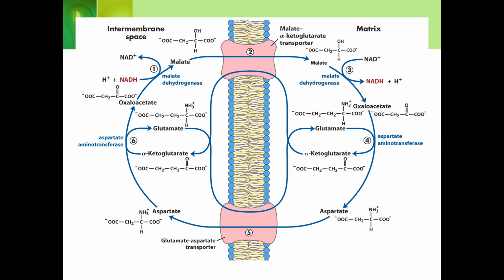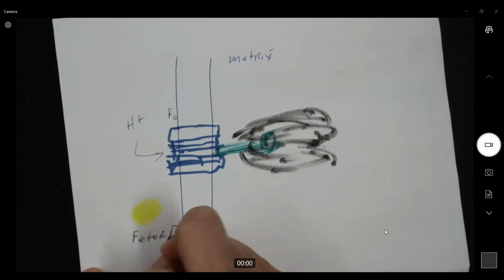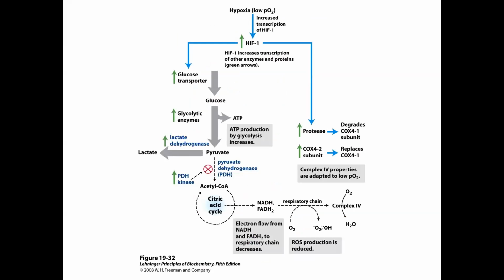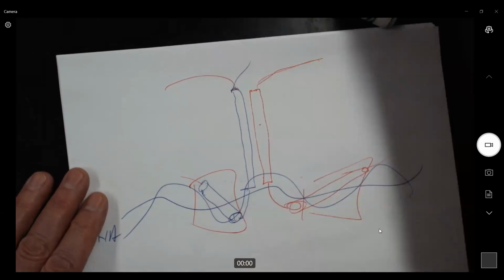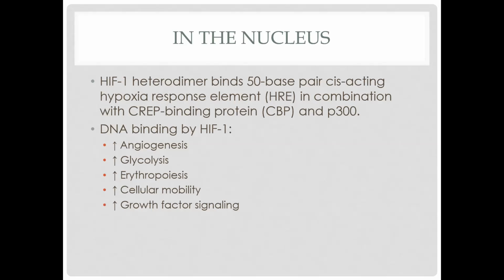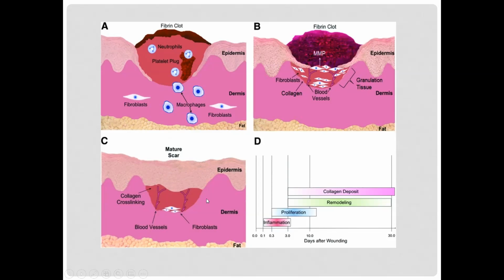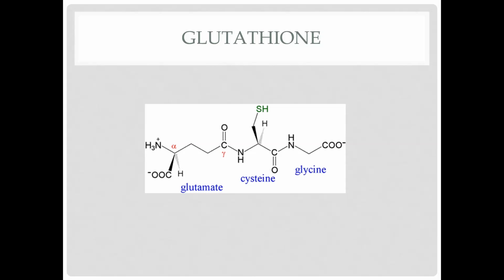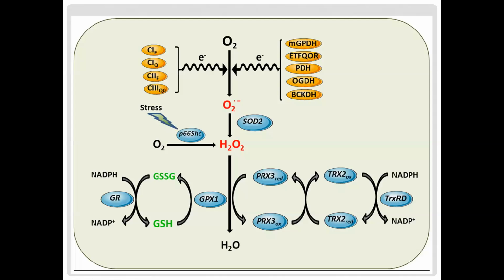Regulation of oxidative phosphorylation and HIF-1 Function